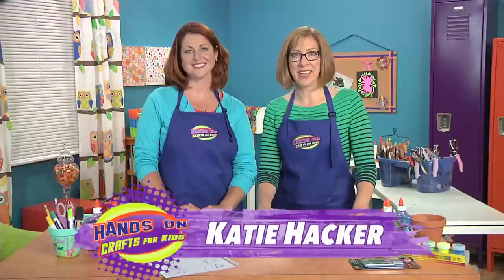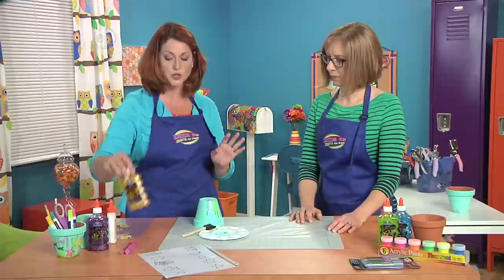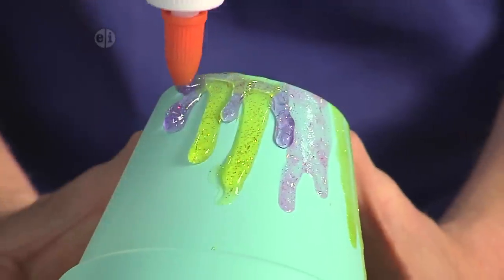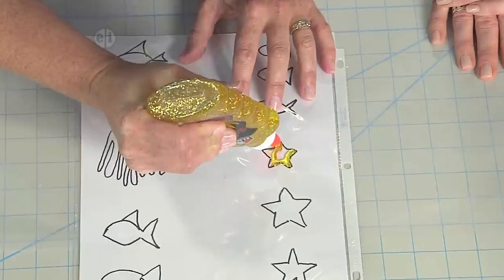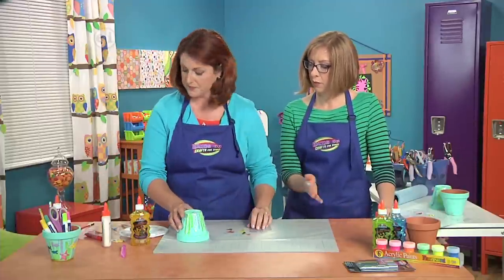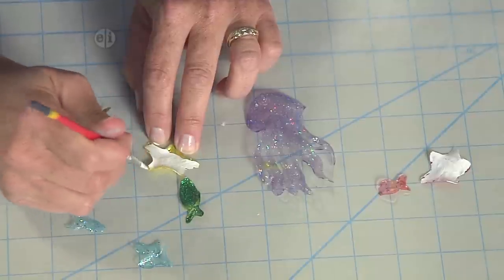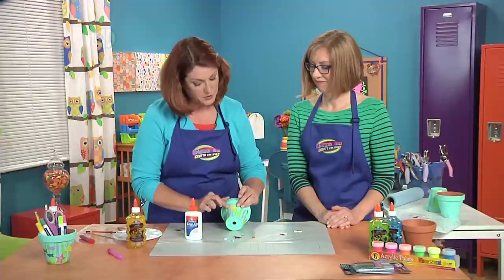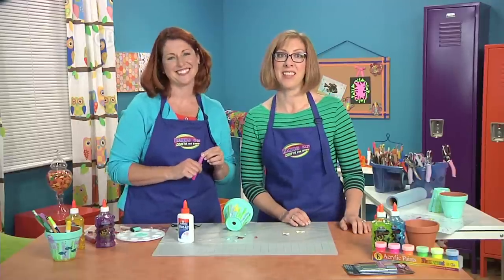Ocean Themed Pots- Hands On Crafts for Kids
In this segment, host Katie Hacker and I create some adorable ocean-themed pots using glitter glue in an unexpected way!